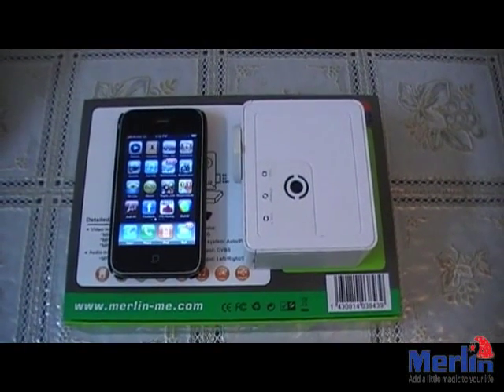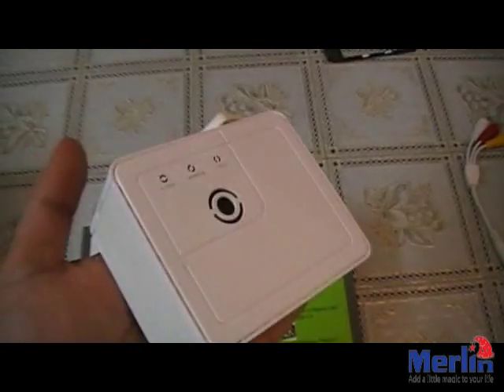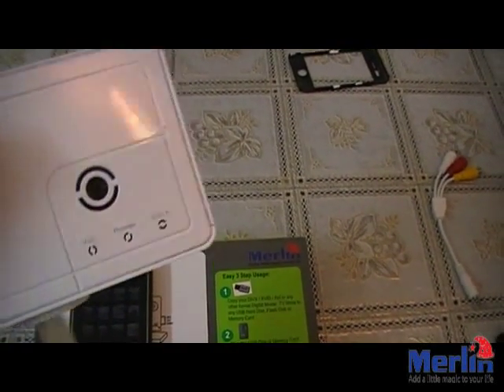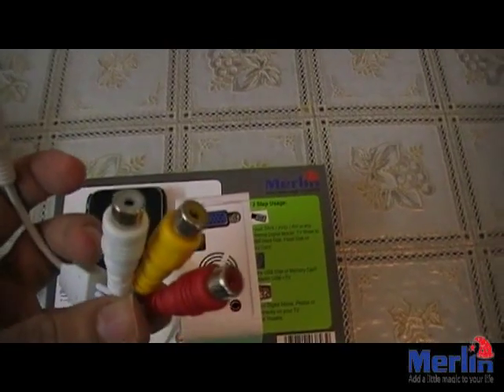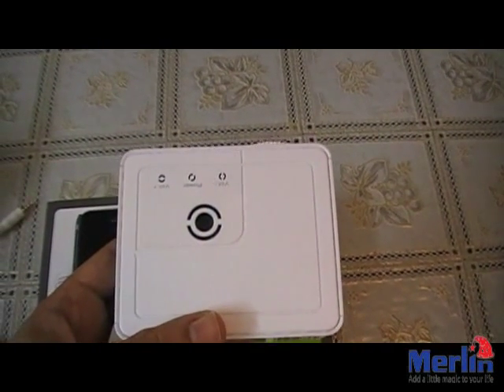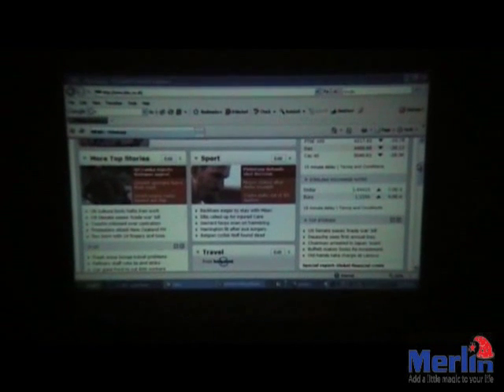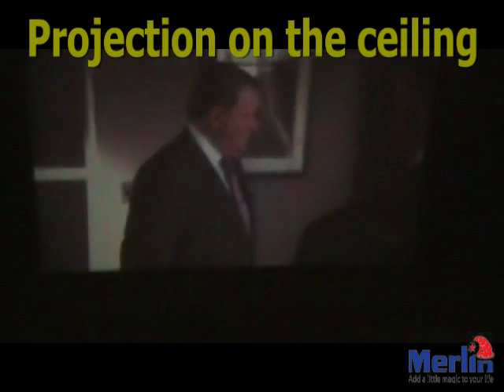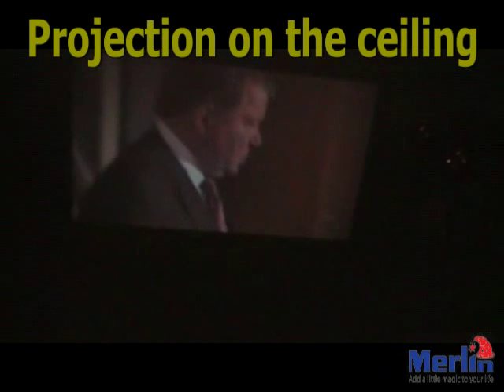Merlin: Pocket Mini Projector, The worlds smallest palm sized projector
- The Merlin Projector is one of the smallest projectors ever made! It fits in the palm of your hand and weighs less than 200g! The world first OLED projection technology ensures ultra brighet displays with a lamp that needs no replacing! It connects to any laptop or AV device such as an iPhone, Gaming device - XBOX, PS3, WII, PSP or DVD Player